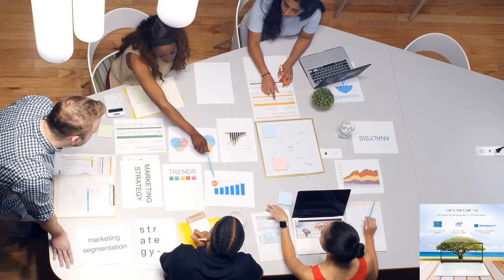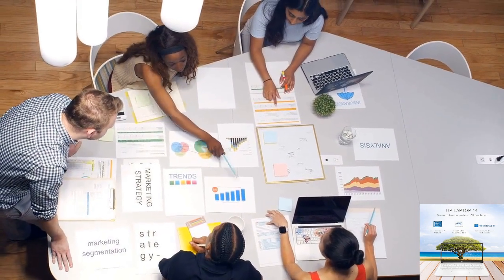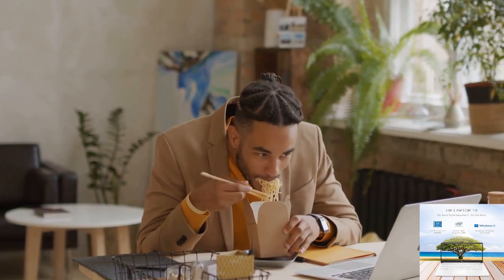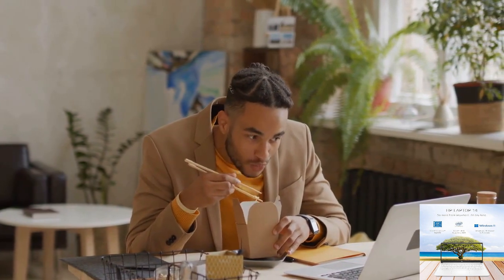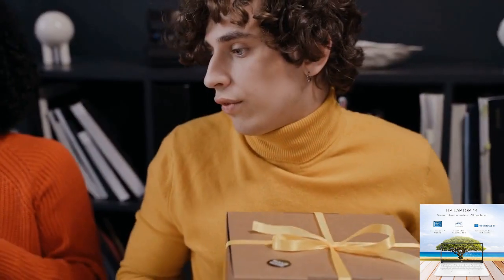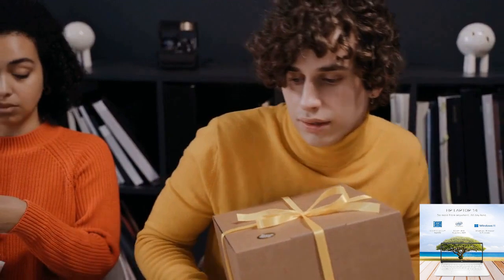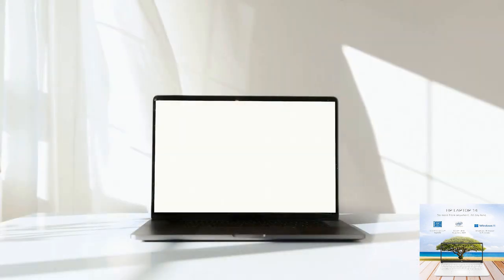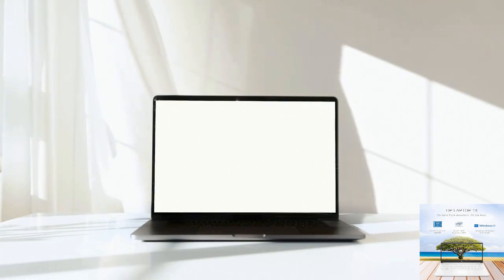HP 14 Laptop Overview